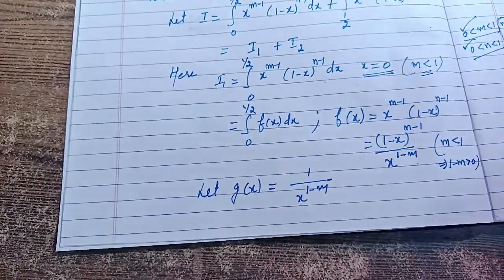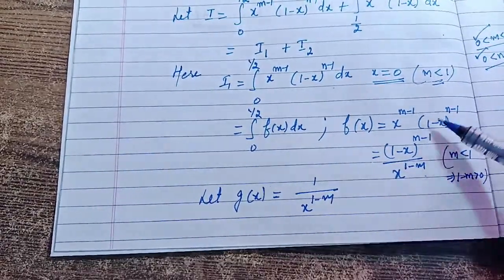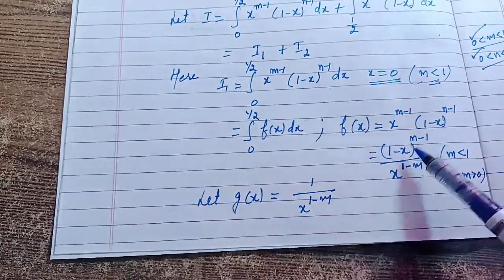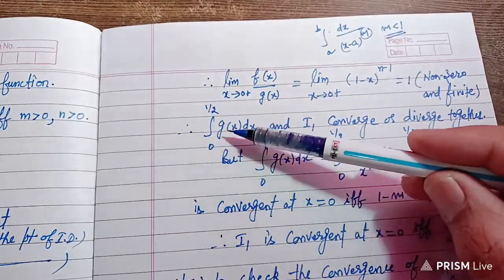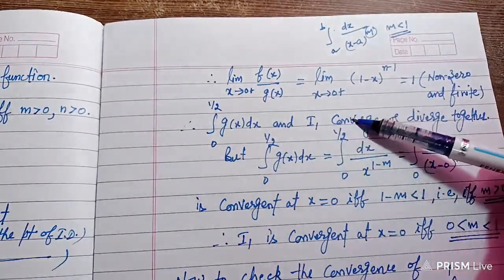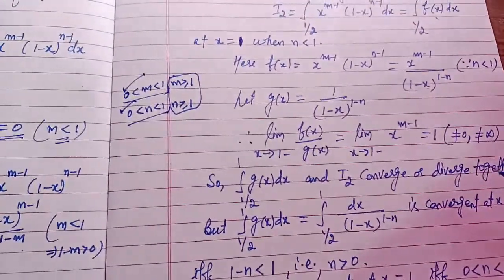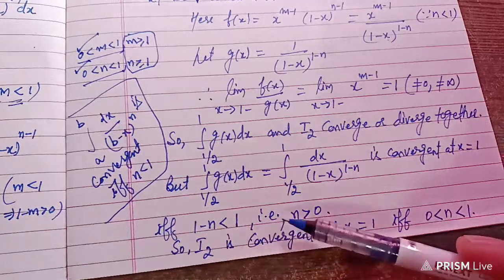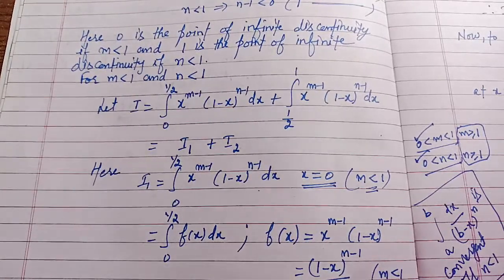Improper Integral ।। Convergence of Beta Function ।। In English ।।